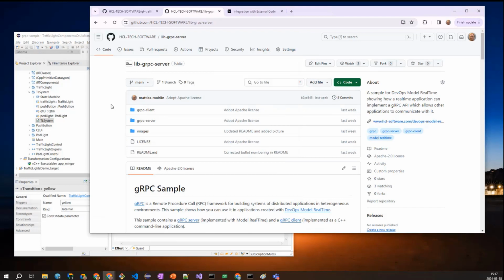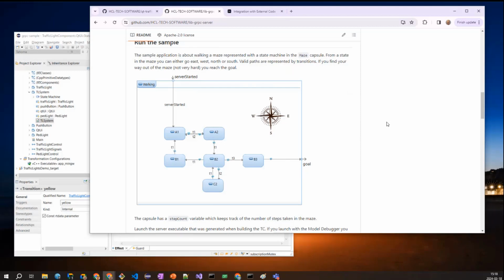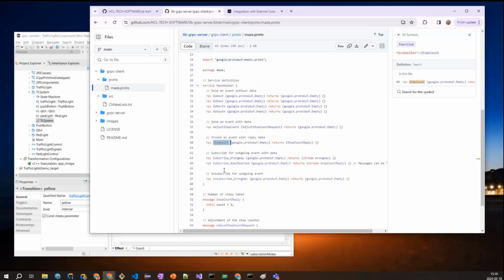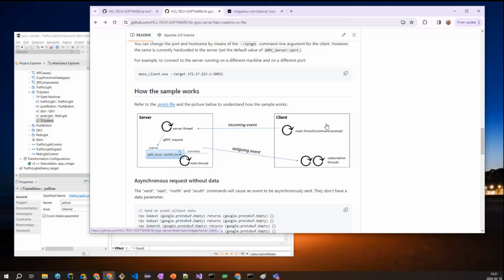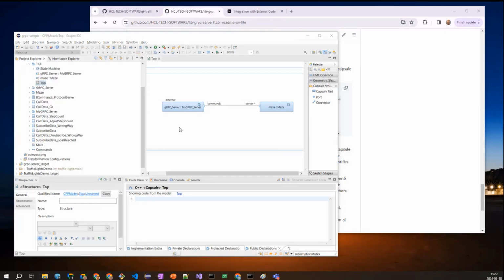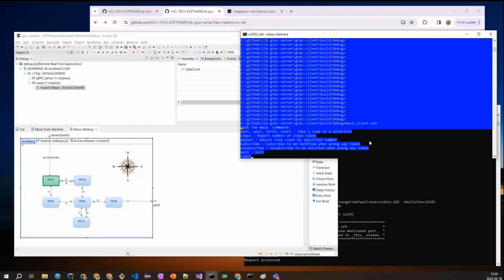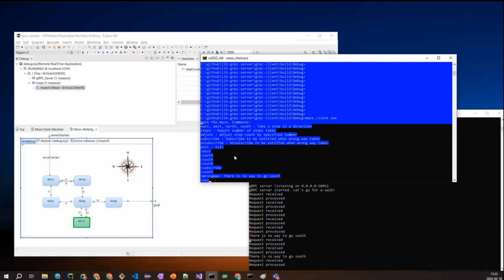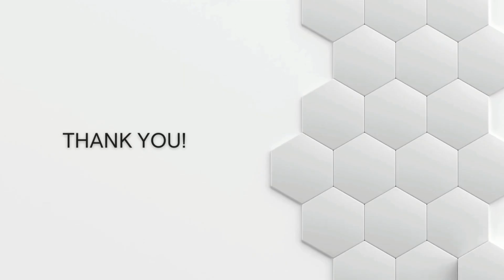DevOps Model RealTime 12.0.1 - gRPC GitHub Sample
This video explores the addition of a new GitHub sample using gRPC for high-performance communication.